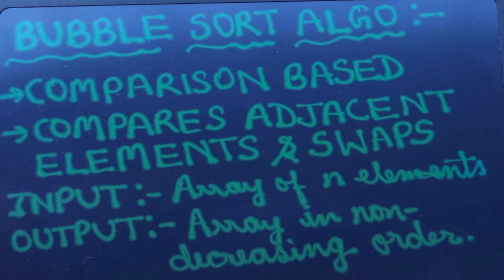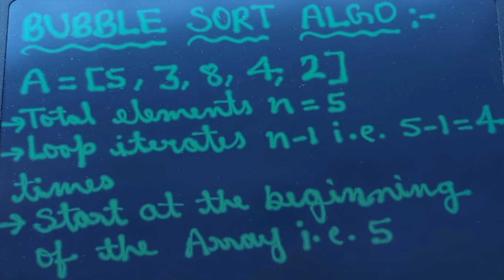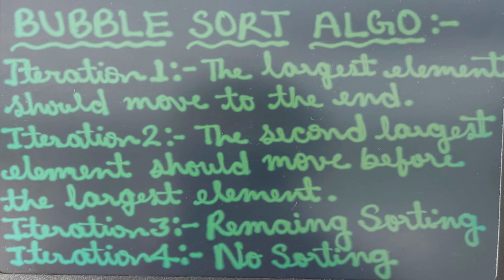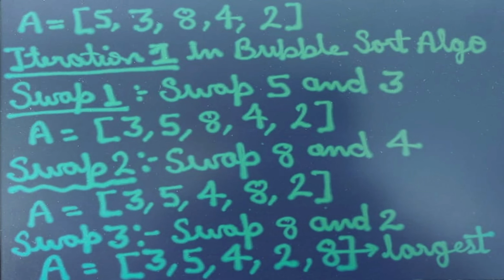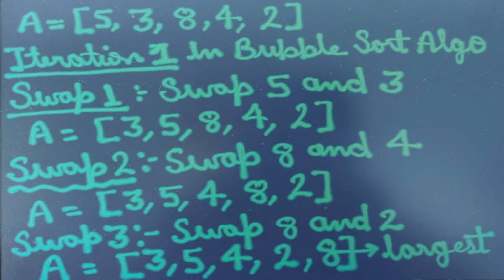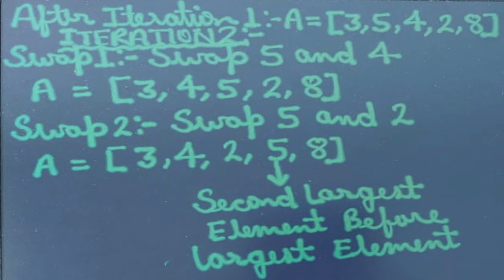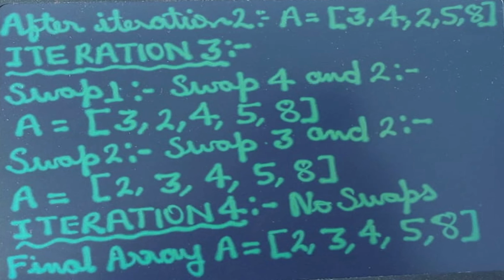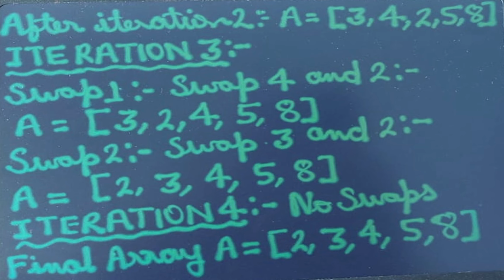Algorithm 3.[ENGLISH] Understanding Bubble Sort Algorithm: Step-by-Step Iterations Explained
Step-by-Step Algorithm-Iterations Explained with example